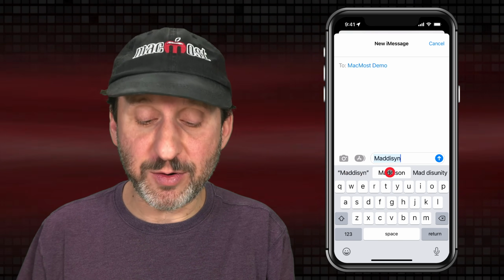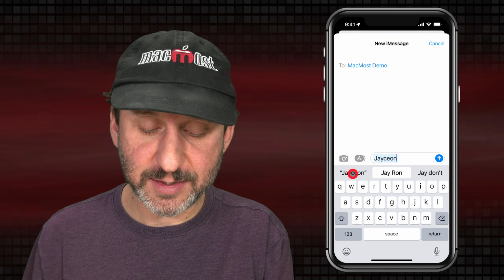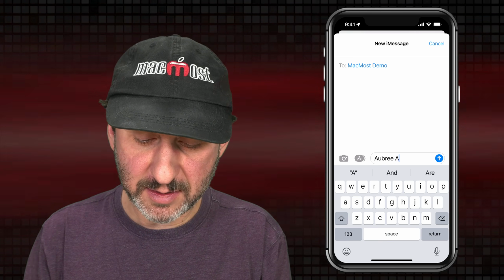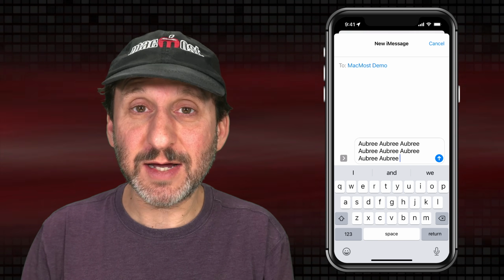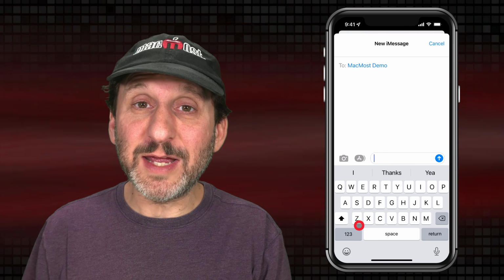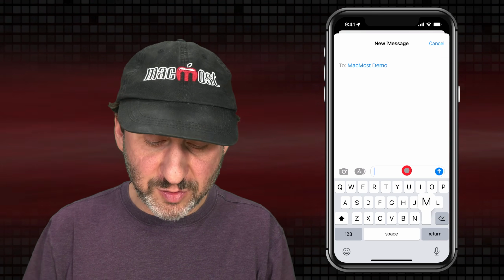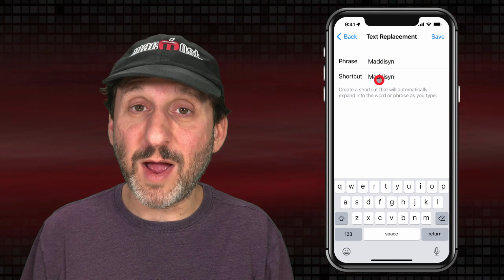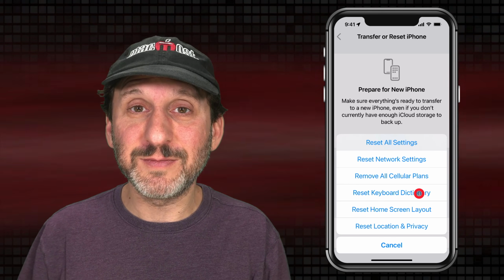How To Troubleshoot iPhone Auto-Correct Problems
If you find that auto-correct on your iPhone or iPad is getting words wrong or getting in the way when trying to type unusual words or uncommon spellings for names, there are a few things you can do. You can train it using the Predictive Text Bar over the keyboard. You can also use the Settings app to add corrections, new words and names as Text Replacements. Also learn how to turn off auto-correct entirely or reset the dictionary.

00:00 Intro
00:41 Avoiding AutoCorrect Replacements
02:57 Adding To Auto-Correct
03:48 Fixing Auto-Correct Errors
05:25 General Strategy
06:44 Predictive Text Bar
07:50 Turn Off Auto-Correction
08:05 Override With Text Replacements
09:12 Reset the Dictionary